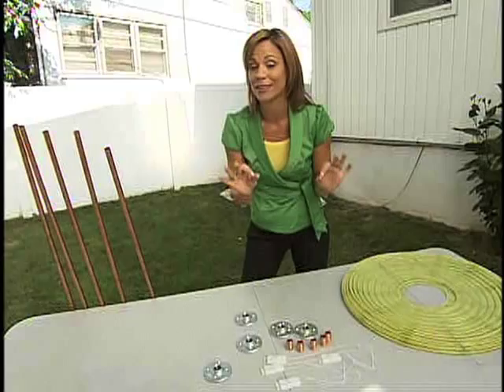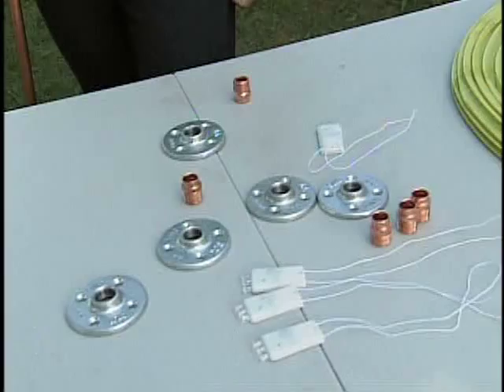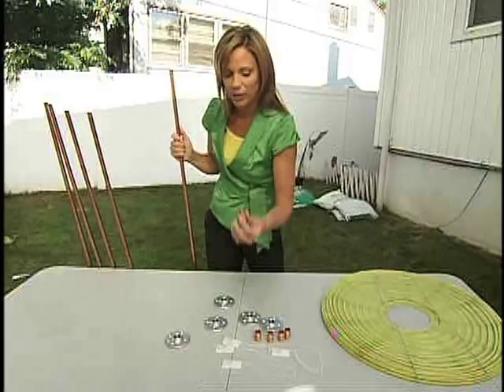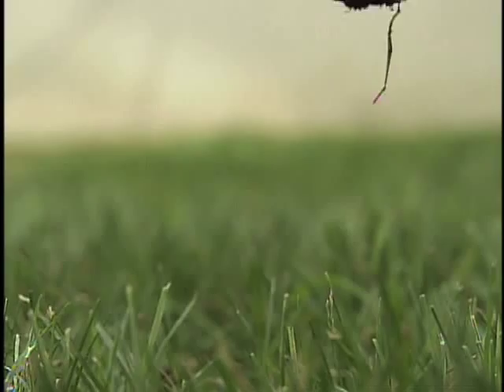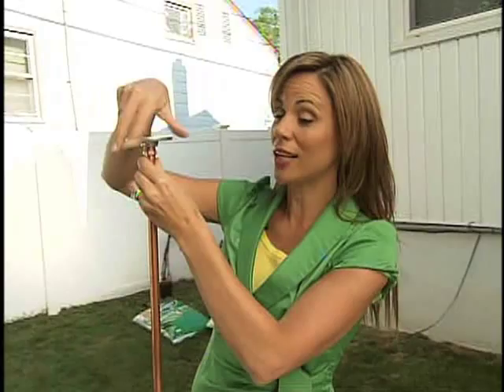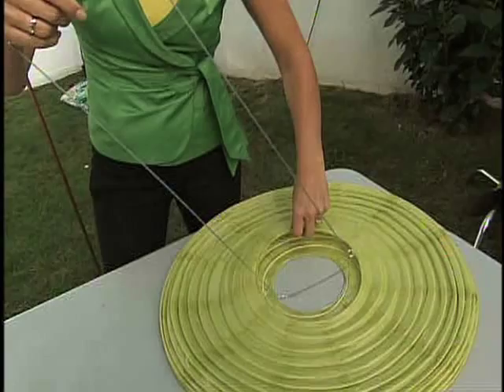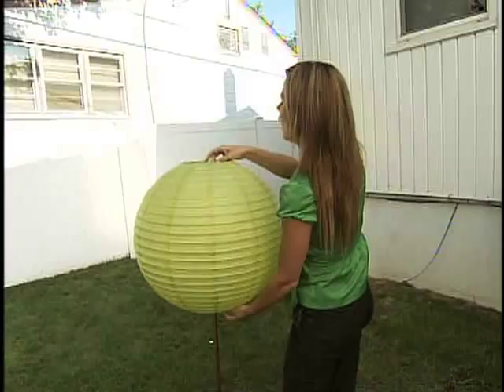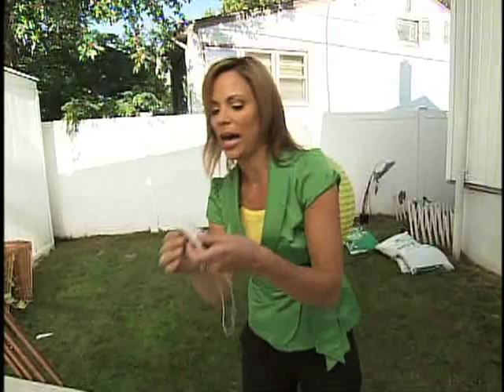Make Outdoor Lanterns on the Cheap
For just a few dollars, I made some fun, colorful outdoor lanterns on my HGTV show Splurge & Save... check it out